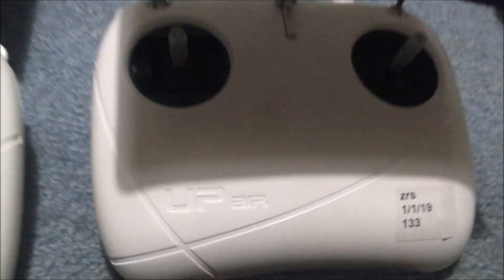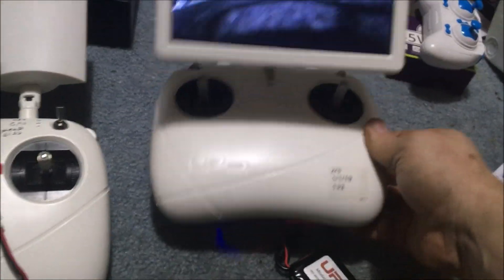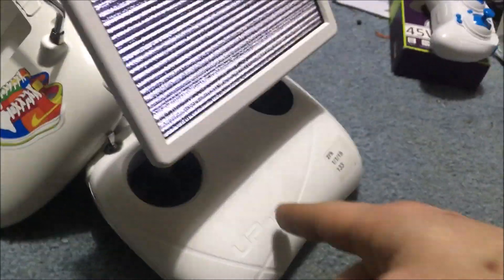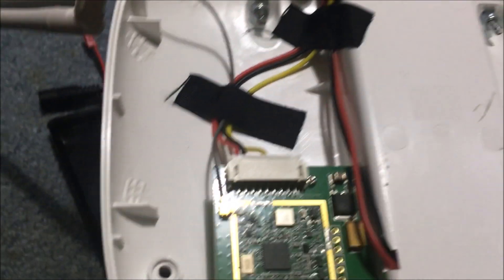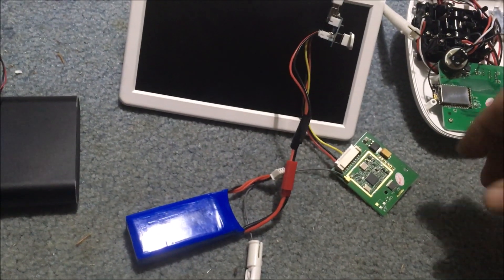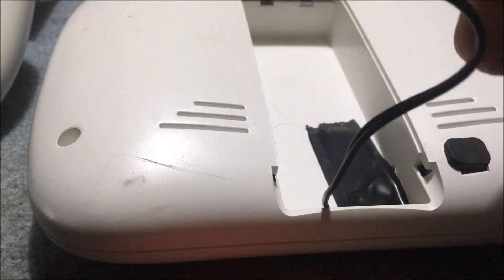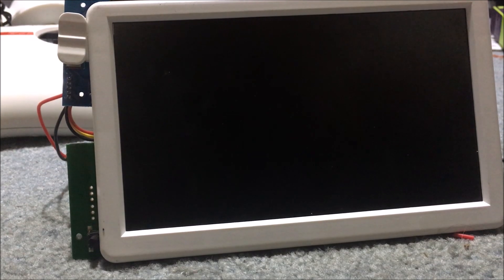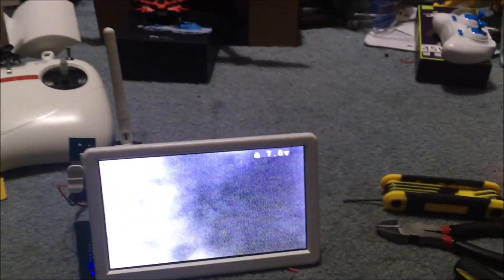UPair One USE FPV SCREEN ON ANY 5.8 DRONE Controller tear down SCREEN MOD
SO you got that big fpv screen ans wish you could use it with what ever drone you want BAM I GOT YOU UpAIR DRONE HERE 4K